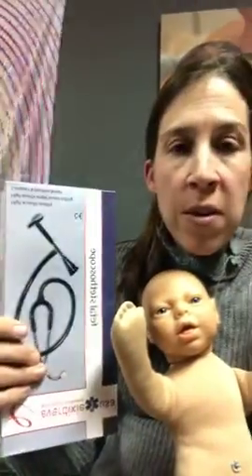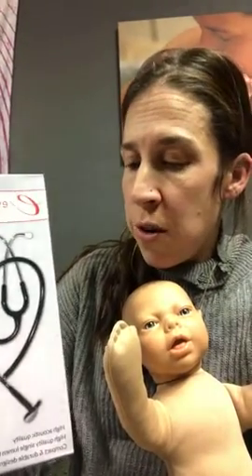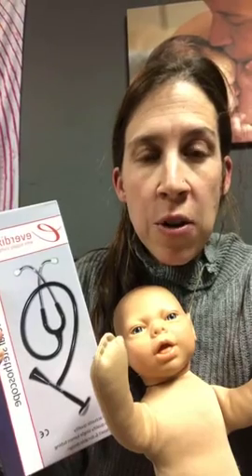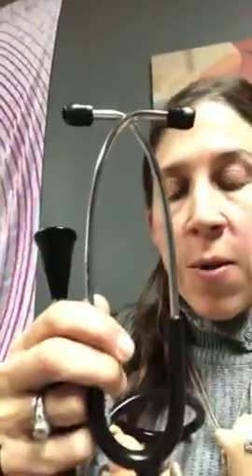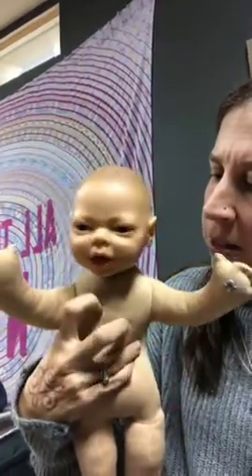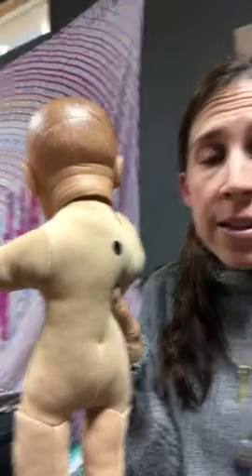Using a Fetoscope to Hear Baby's Heartbeat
Super basic info about where to listen on a uterus when looking for a fetal heart rate.  Every pregnant woman can learn to use this tool!